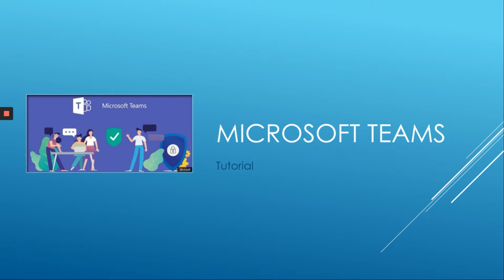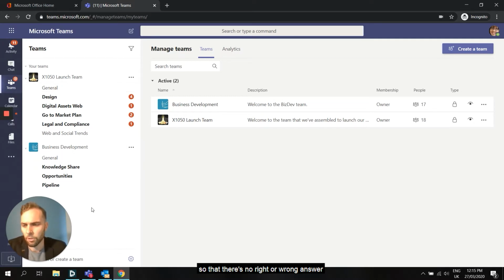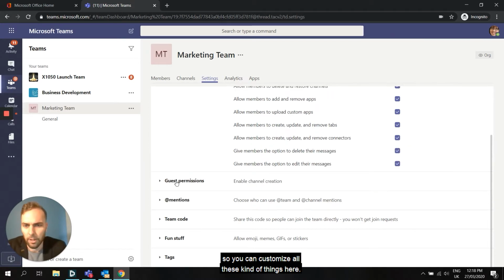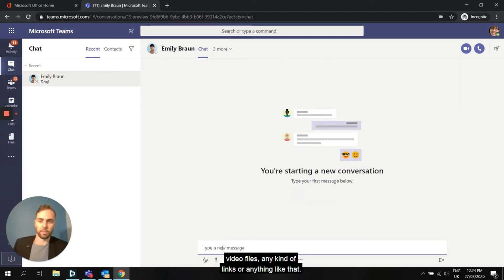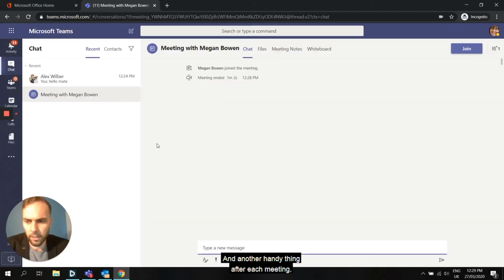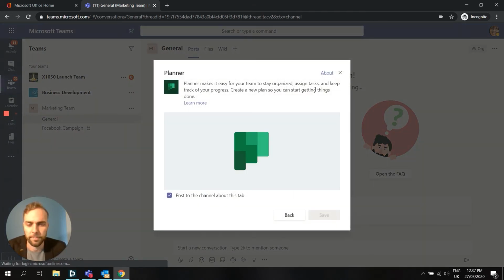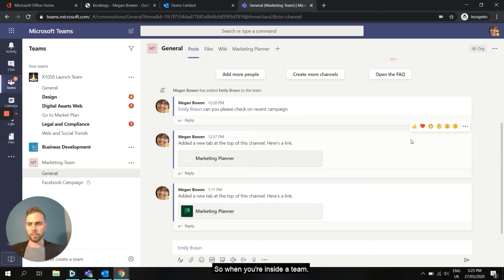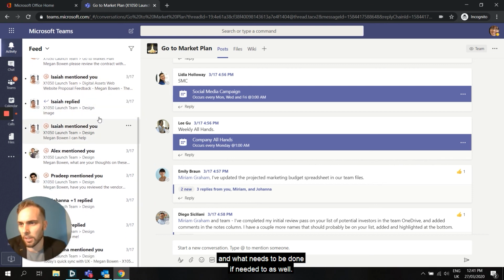Microsoft Teams FULL Tutorial | Ambitious Digital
Learn the basics of how to navigate Microsoft Teams so YOU and your team can work more effectively than ever before.

In this tutorial we will be covering:

- The Menu Navigation
- How to create teams/channels
- Edit team settings & options you have available
- Using meetings and chat/call system to communicate internally
- App integration (using Microsoft Planner as an example)
- How to use Microsoft Planner
- How to create documents and collaborate with team members

and many more tips to help improve your experience!

If you have any questions drop us a comment.